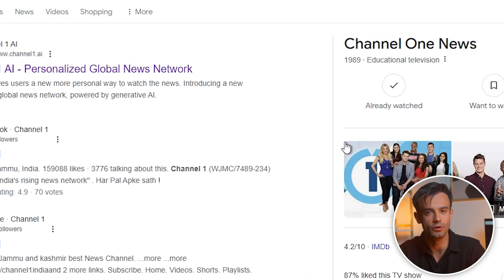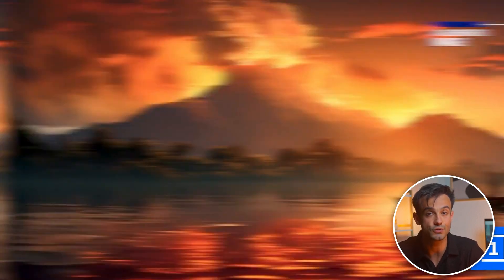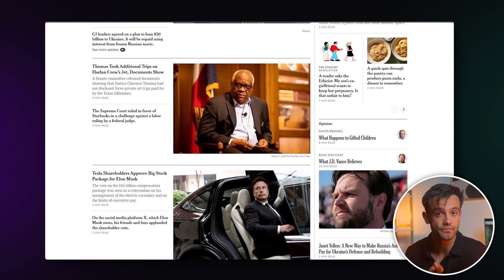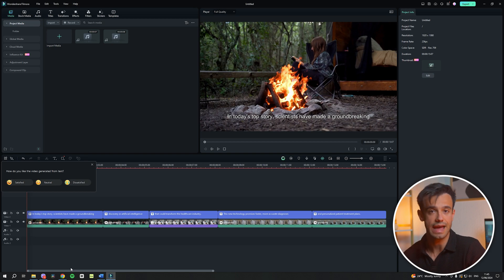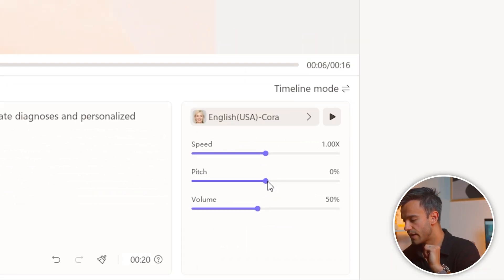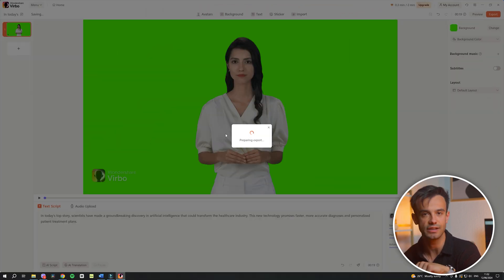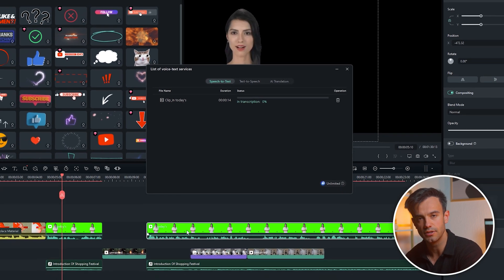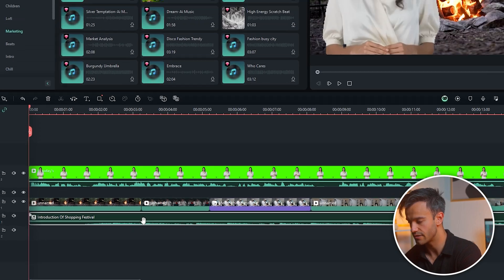How to Make AI News Videos | Create Your Own News Presenter with AI